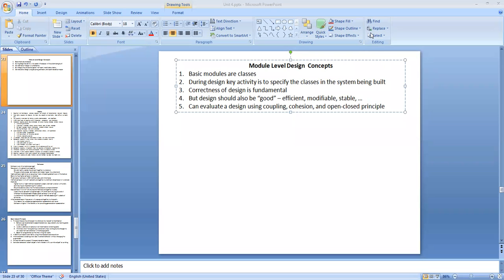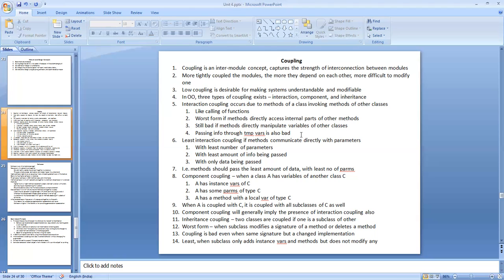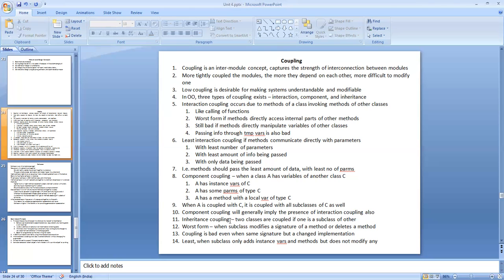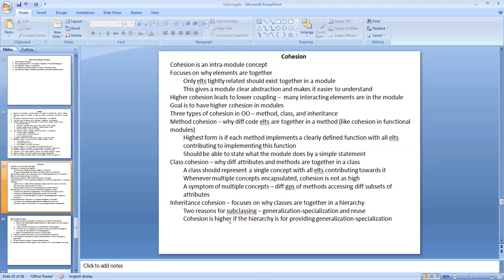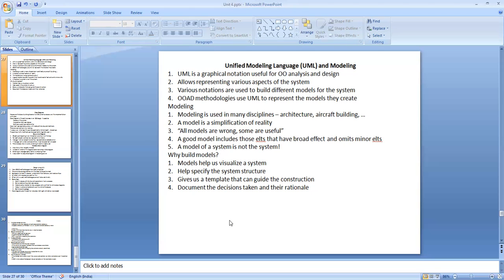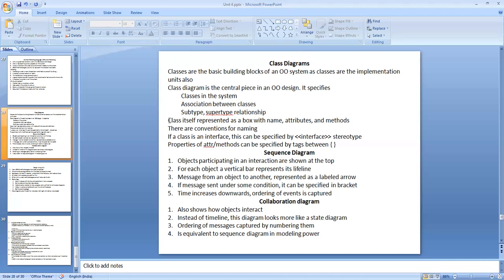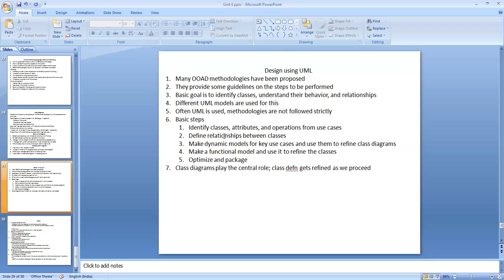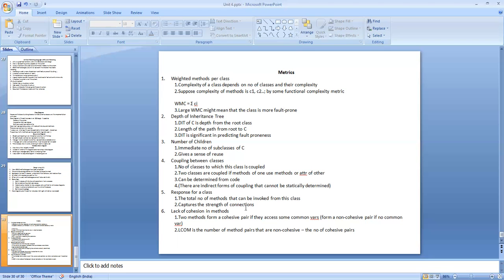OOD modules| coupling and cohesion|P.Magizhan SE Lecture 24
UML Modukes Coupling and cohesion Software Metrics